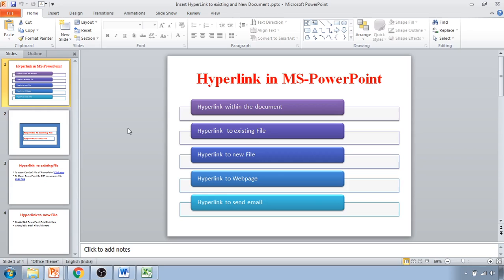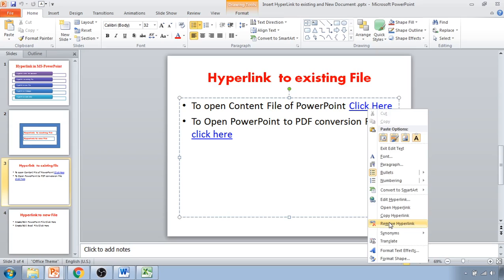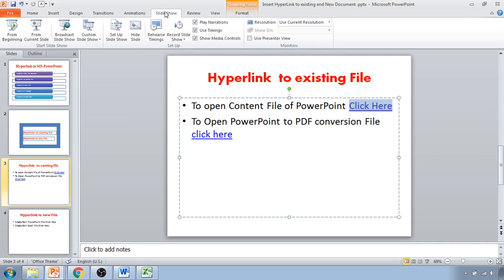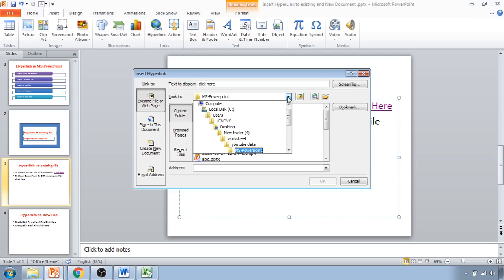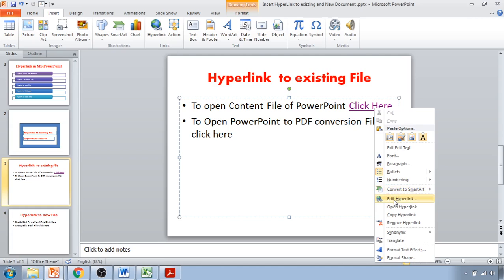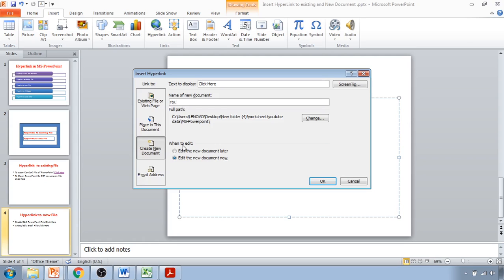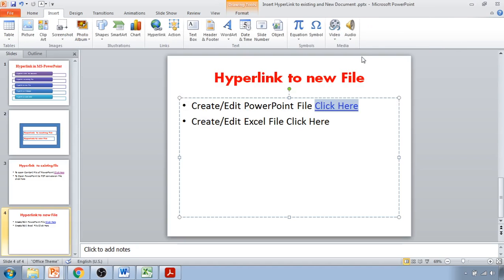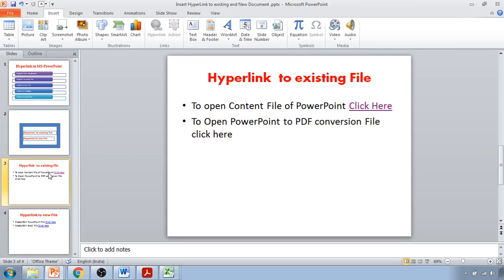Hyperlink(Existing File & New File)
In this video inserting Hyperlink for existing file and new file is explained.

3. Clipboard( how to copy multiple items and paste any of them as per requirement)